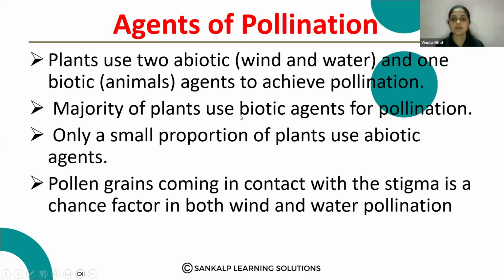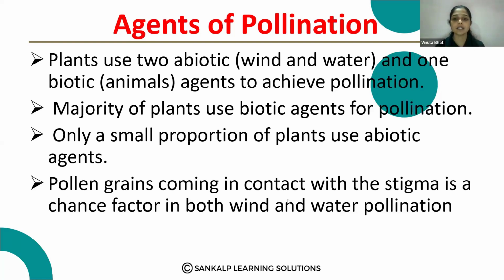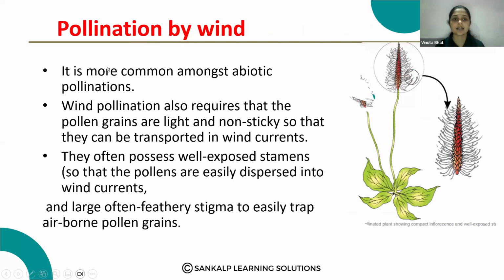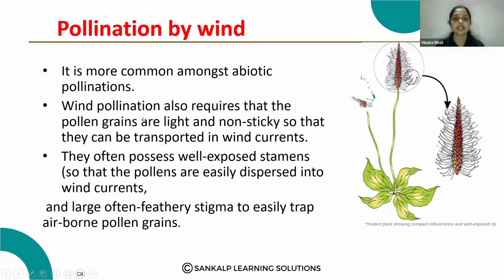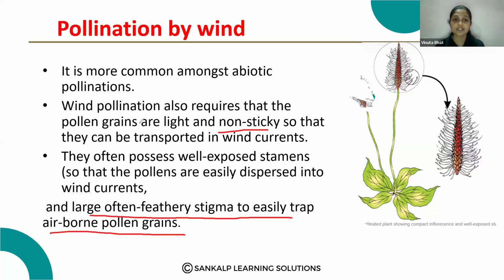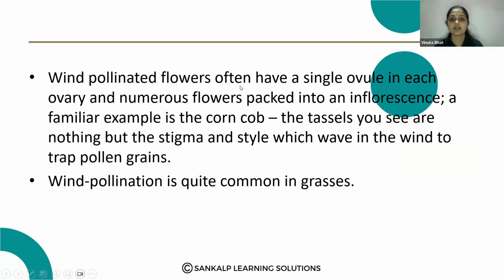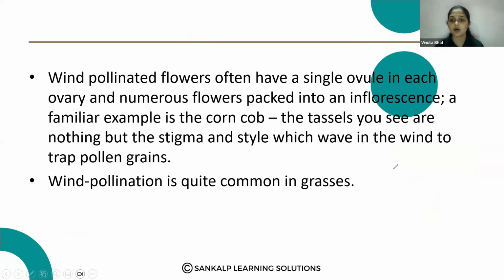Agents of pollination, pollination by wind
Sexual reproduction in flowering plants  Agents of pollination, pollination by wind#IIPUC#Sankalplearningsolution#sankalplearning